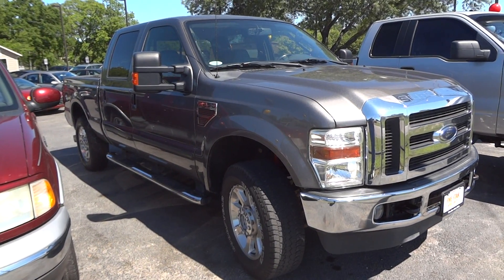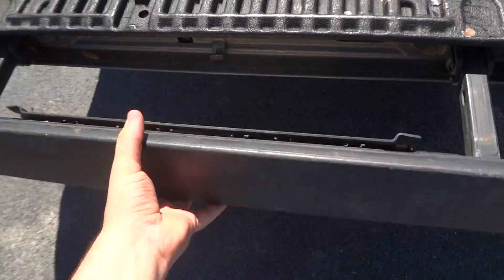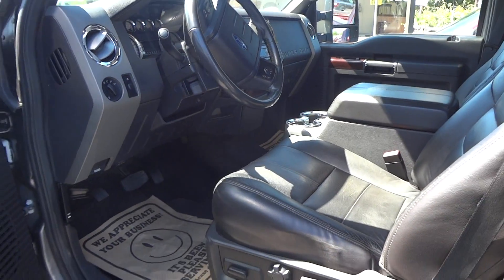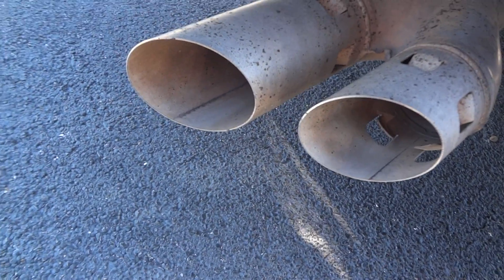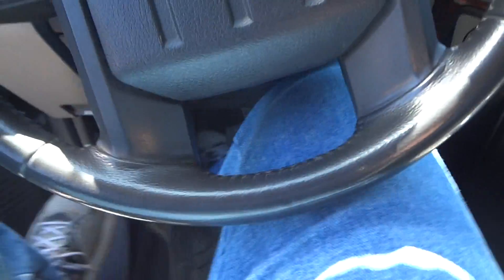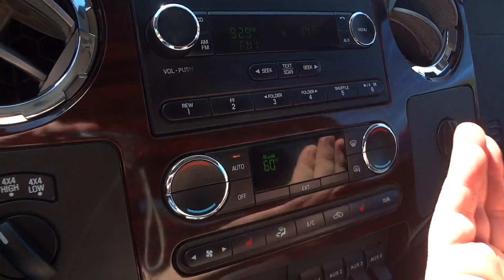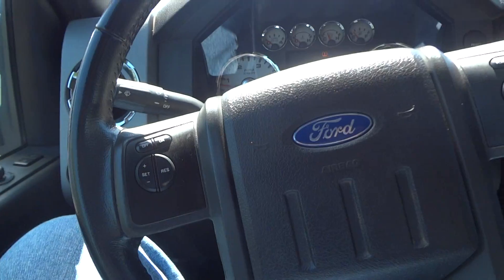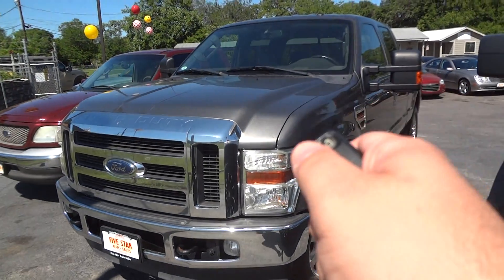2010 Ford F250 Super Duty Lariat FX4 Powerstroke Review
Today we'll take a look at this 2010 Ford F250 Super Duty Lariat FX4 Powerstroke showing you many of the features that this truck has to offer

Exterior Color: Sterling Gray Metallic

Interior: Black Leather

Engine: 6.4 OHV 32v Powerstroke Turbo Diesel V8

Transmission: 5R110 5 Speed Automatic

Power: 350 hp & 650 lb-ft Torque

Fuel Economy: the Super Duty trucks weren't required to meet the EPA but this truck roughly gets 15 City, 19 Highway of Ultra Low Sulfur Diesel

This truck was provided by 5 Star Auto Sales in Boerne, Texas, which unfortunately is closed down now, a shame really, it was a great used car dealer and made car buying very easy for most customers, I had a great pleasure filming cars and trucks up there while it lasted.